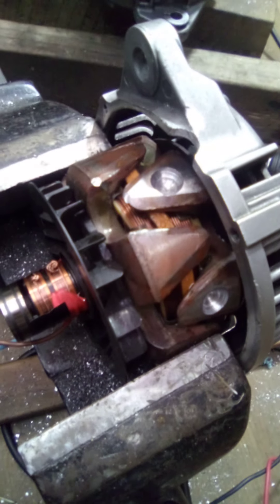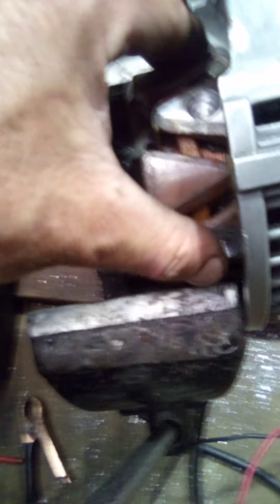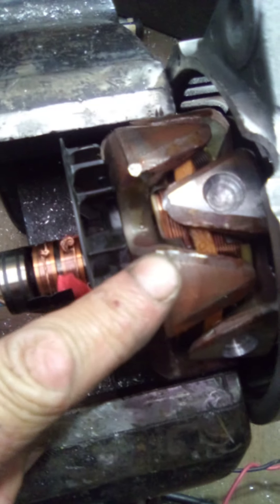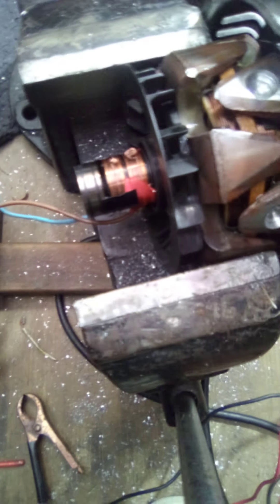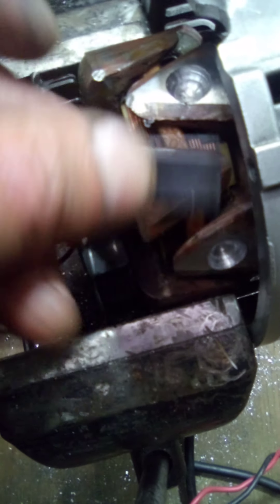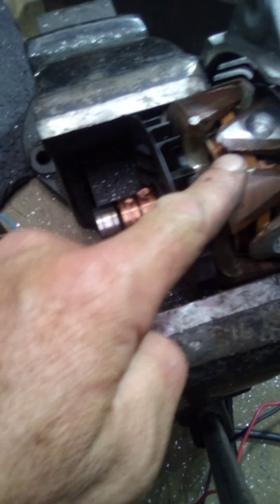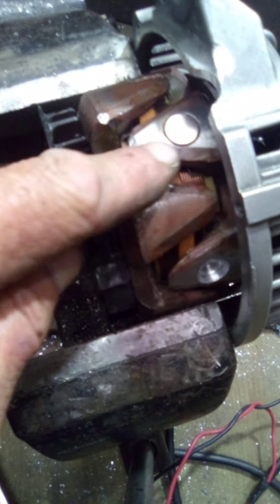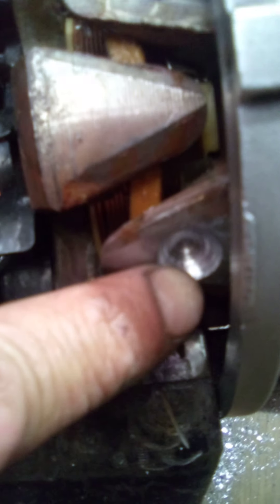bldc alternator with magnets and can be powered up in the centre 👌😁